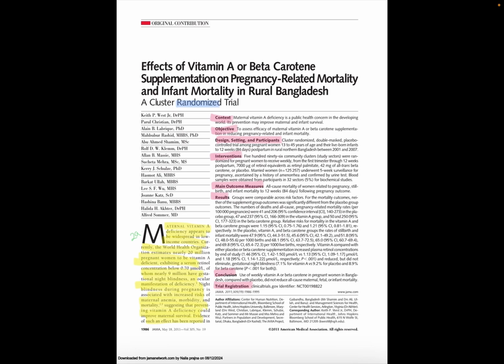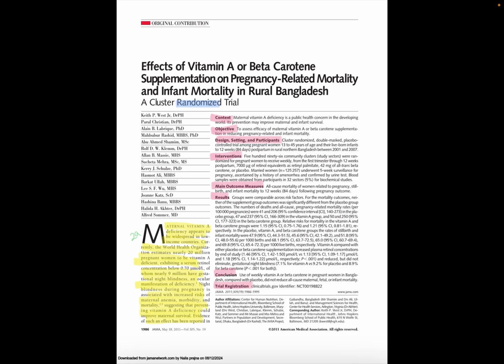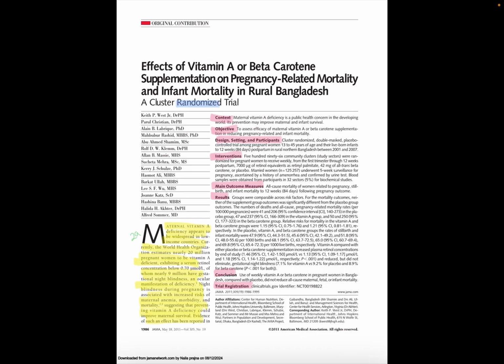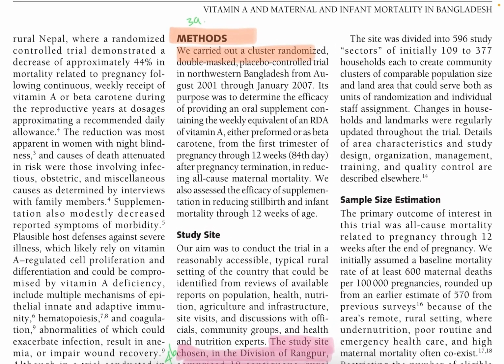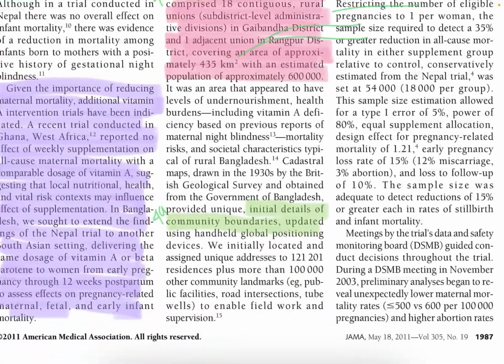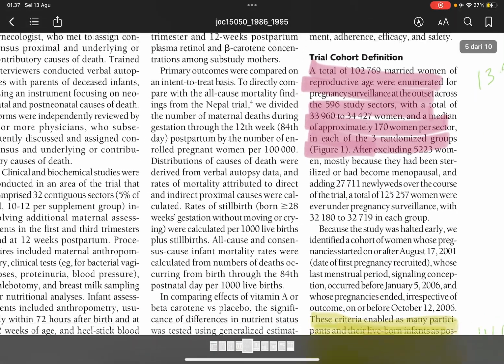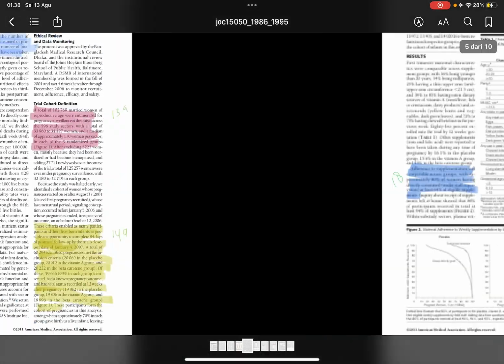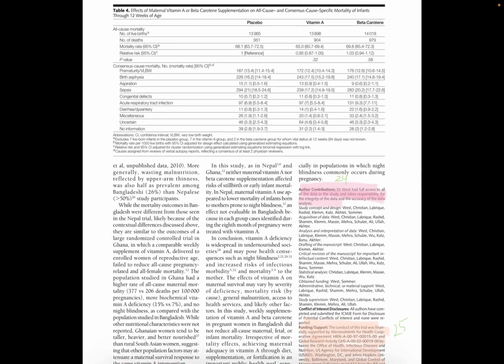FK 10 EMAP || Naila Prajna Paramita || 30102300227